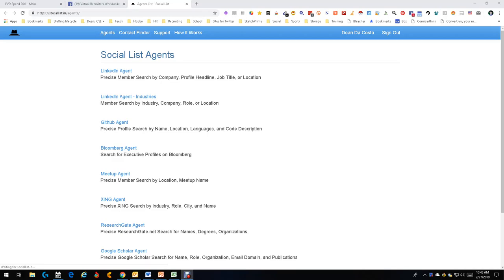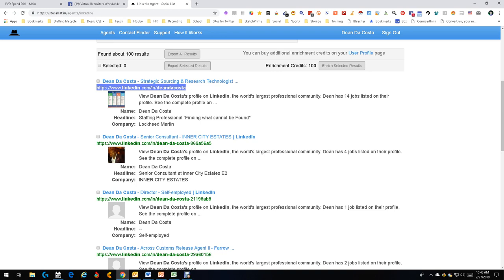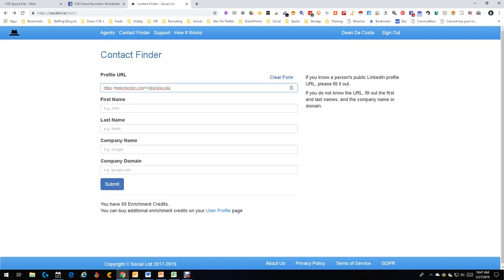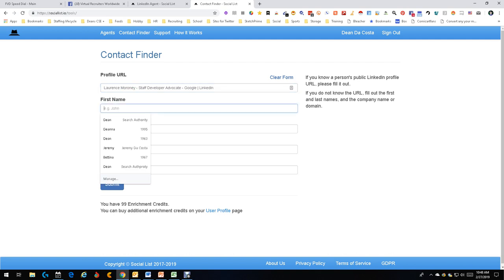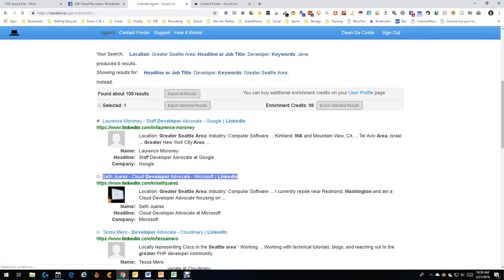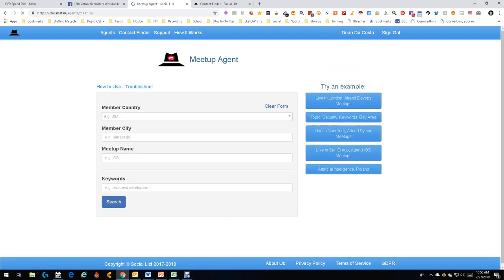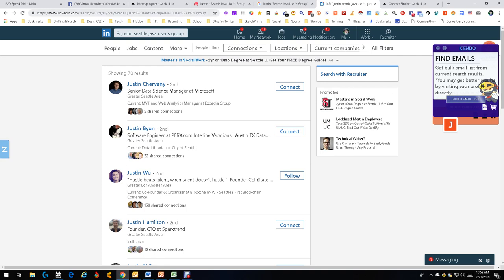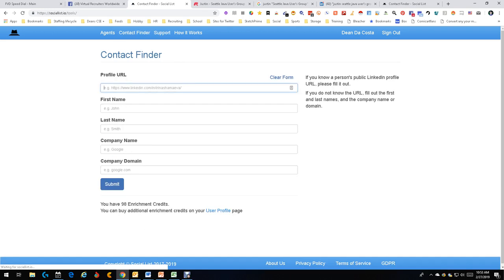Socialist Contact finding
Contacting and people finding